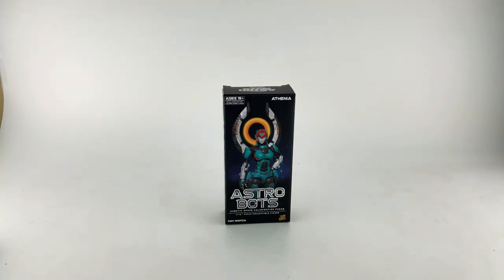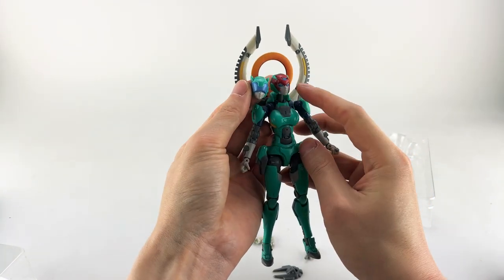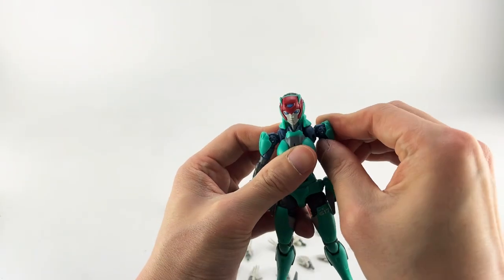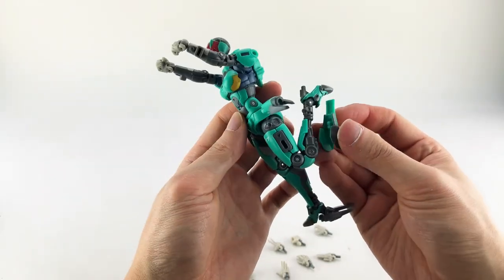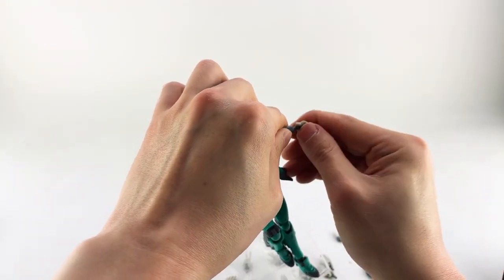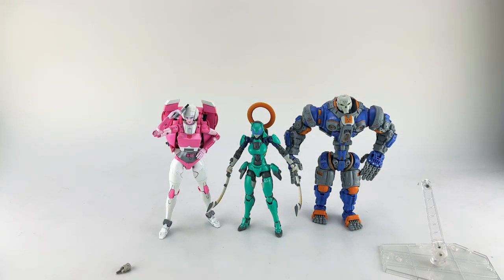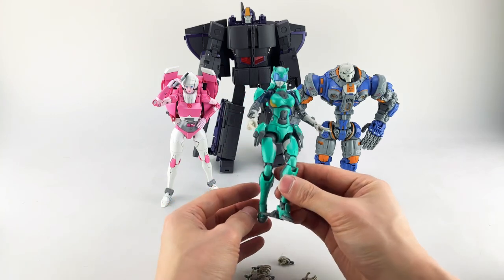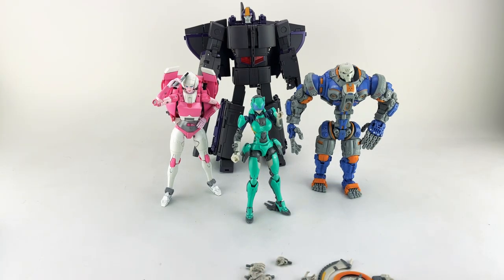Astrobots Athenia is an Robotic ANGEL // Paik4Life Reviews